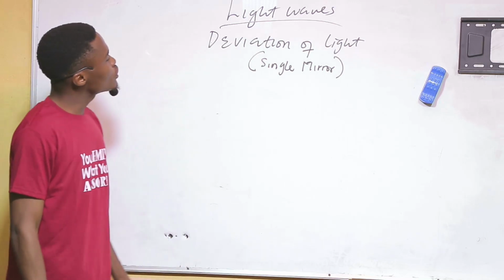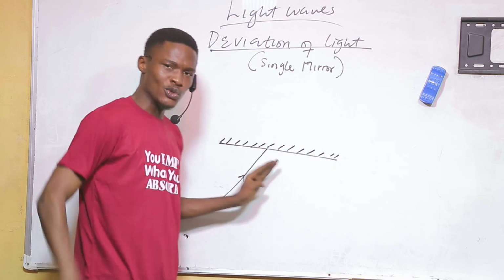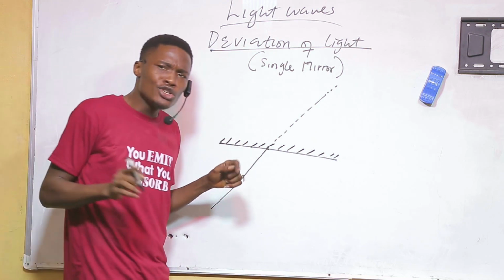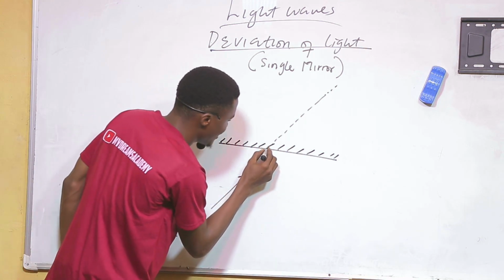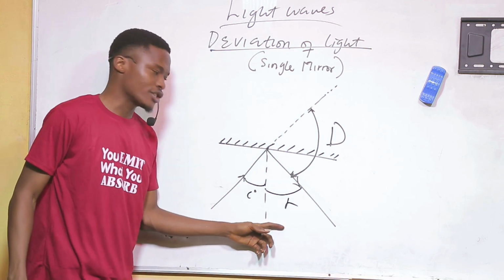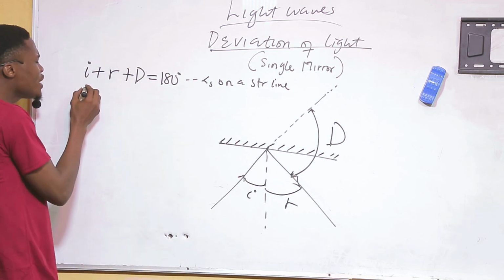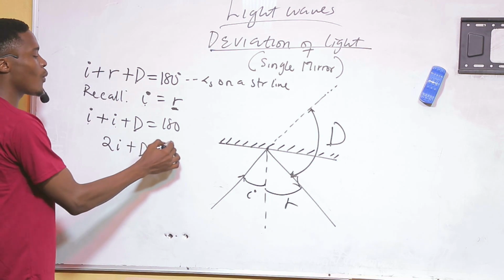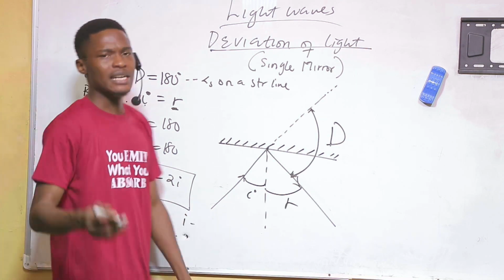Light waves -Deviation of Light -Emmanuel Prime||MYDREAMSACADEMY